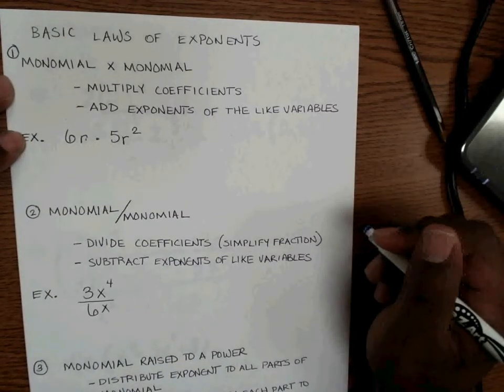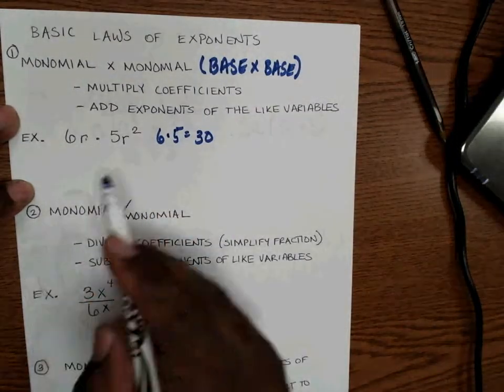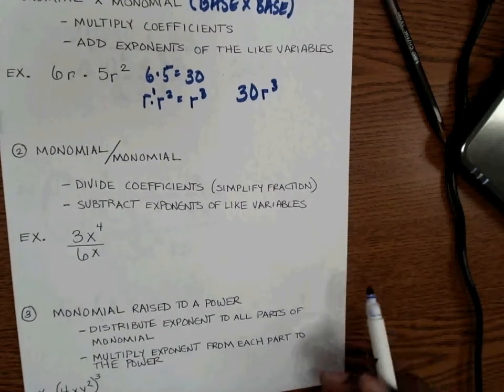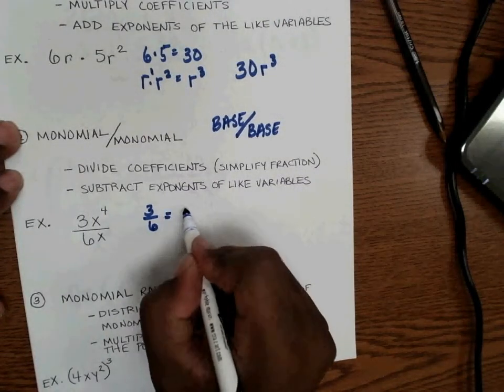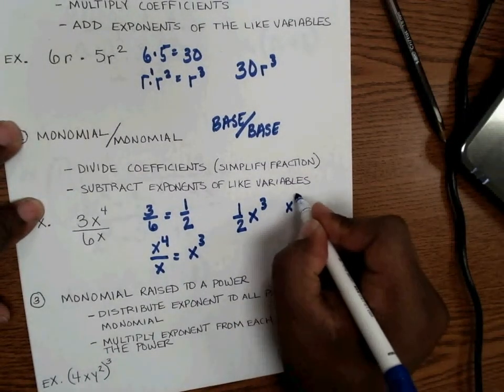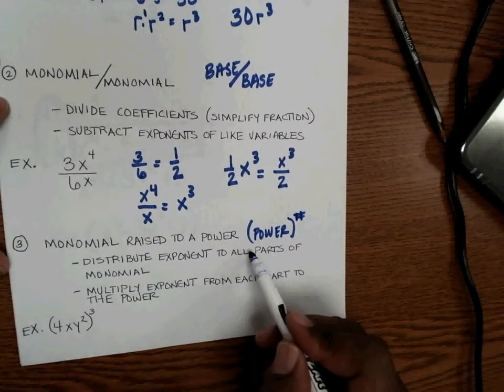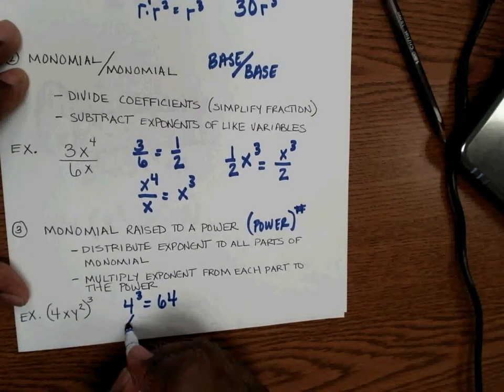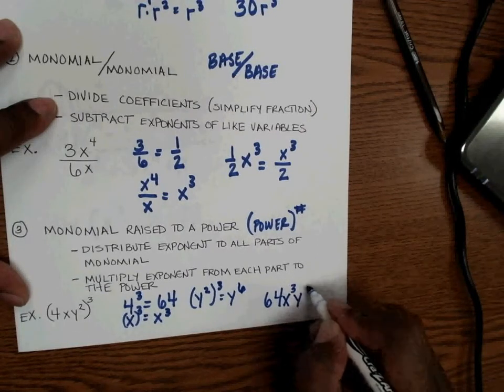Vance High School Math I: Basic LoE Video 1